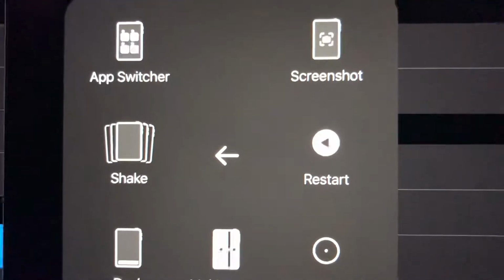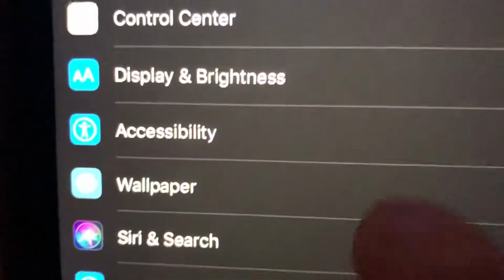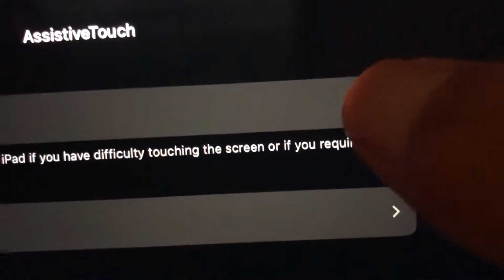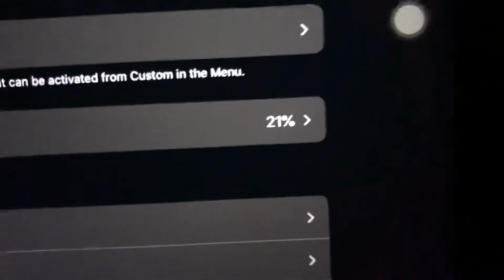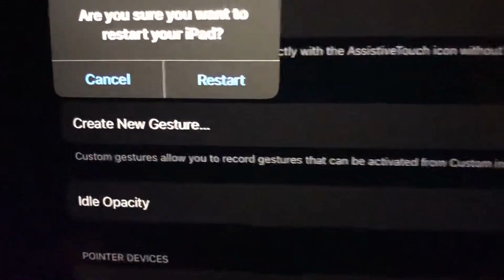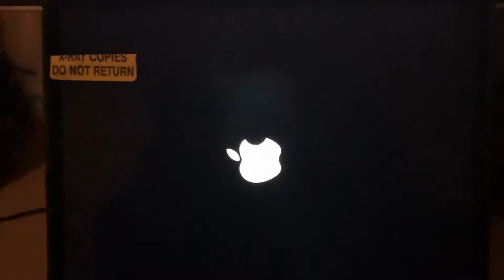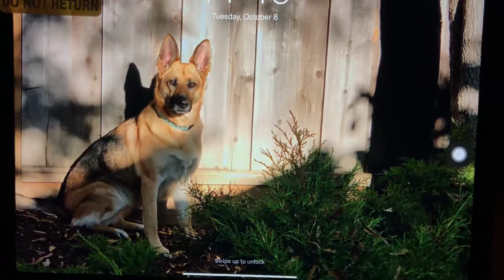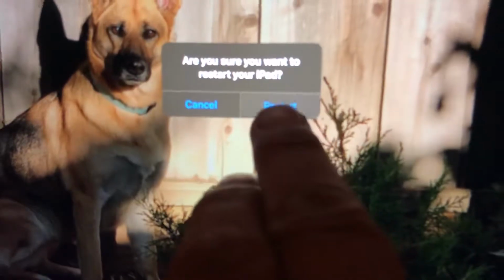Restart your iPad iPhone iPod automatically AssistiveTouch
I clicked on this link as you want to know how to automatically restart your iPad. Go to settings, accessibility, touch, AssistiveTouch and turn it on. My video explains it better.